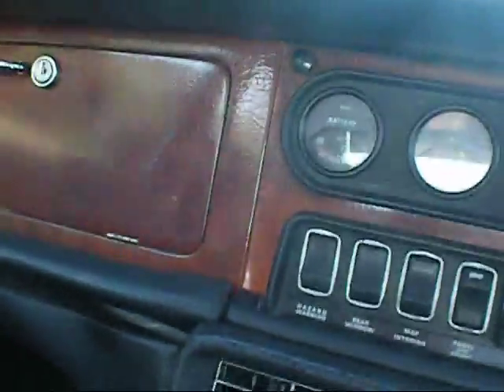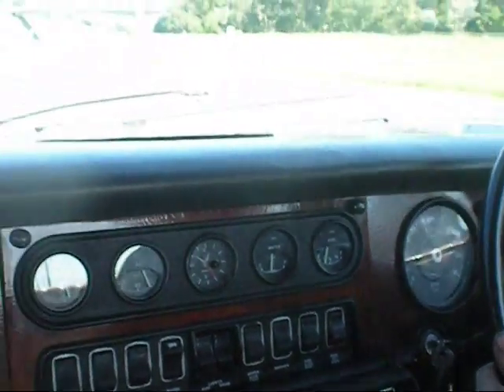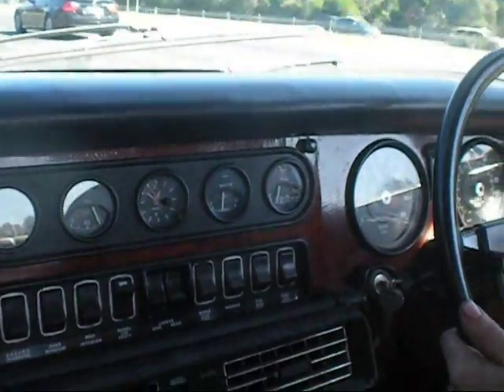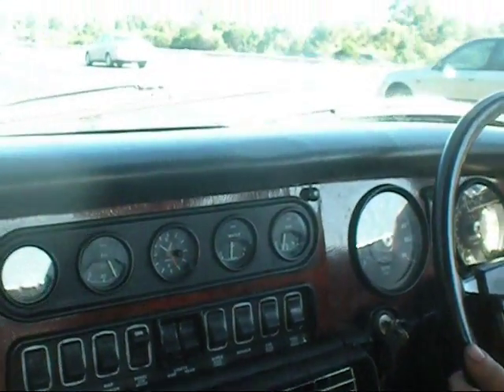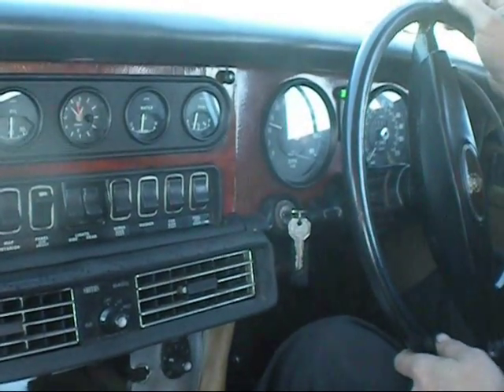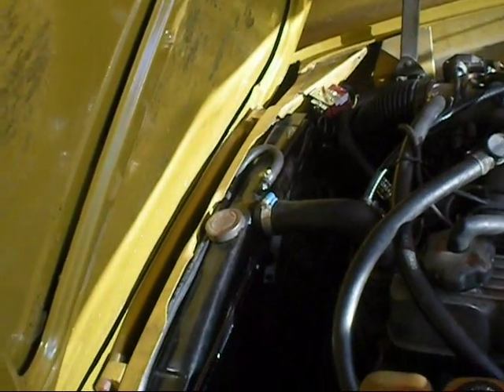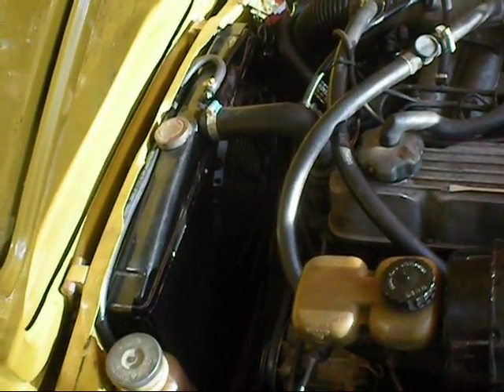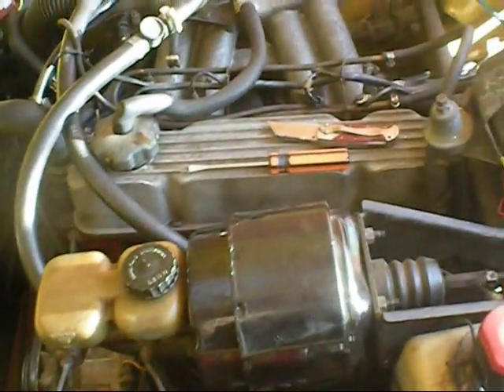xj6 1st time on high way in years.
1969 xj6 test drive at high speed. has not been over 60kph with the new engine. Aussie50 was taking the vid. volvo test drove ok. forgot to take camra with me :(